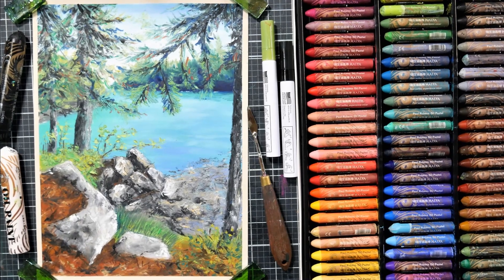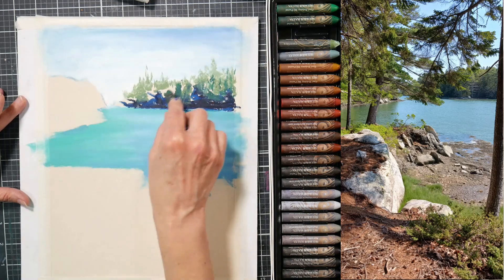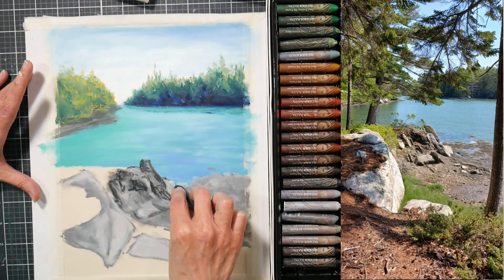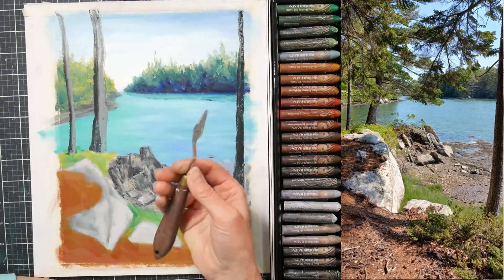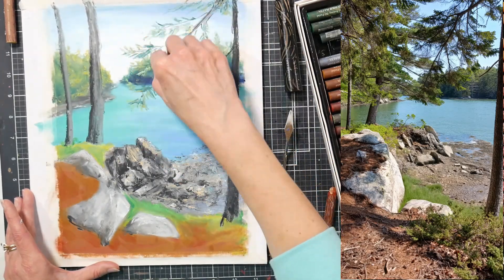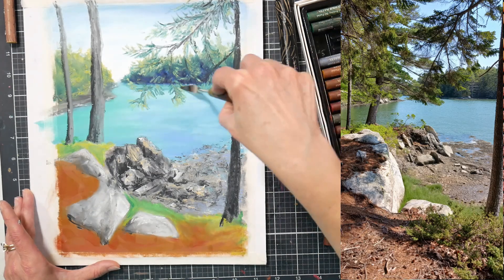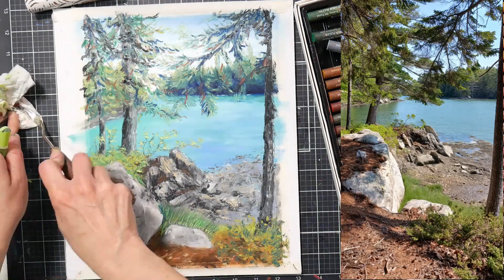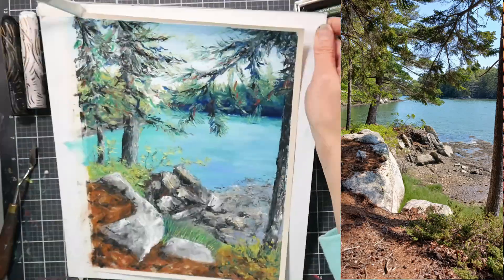Beaver Cove, Boothbay Harbor, ME // oil pastel painting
You can find a real-time version of this art lesson in Critique Club You also get over 100 real-time art lessons, monthly prompts and the ability to upload your work for feedback from me. All for $5 a month!

Uart 400 grit pastel paper
Palette knife
Tape